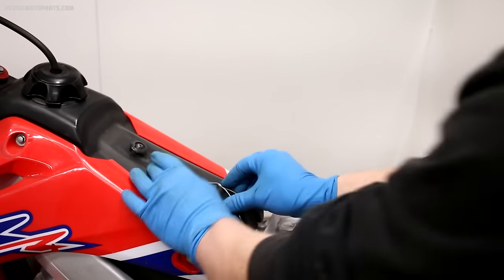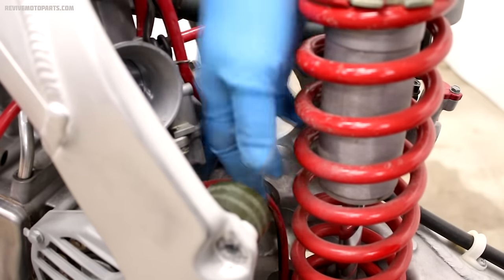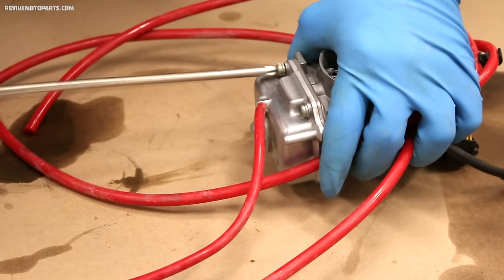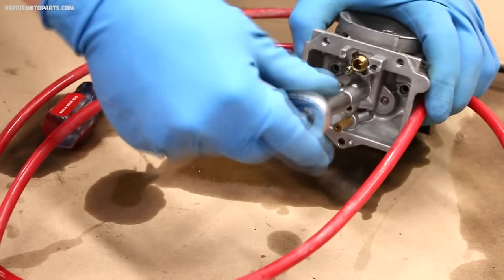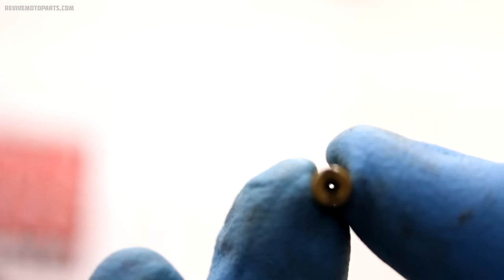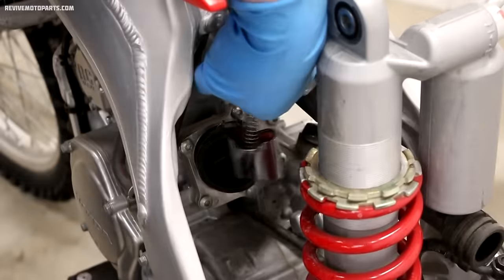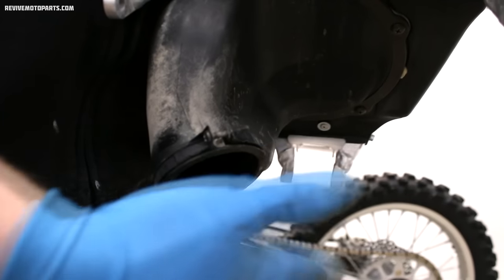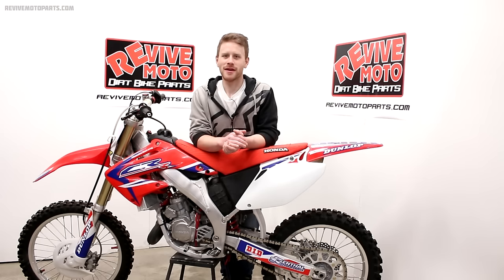Everything You Need To Know About Carburetor Cleaning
Letting your bike sit with fuel for months on end can wreak havoc on your carburetor, leaving the bowl with gummy deposits and plugged jets. However this can be solved quite easily with a little patience...pay close attention and leave your questions below.

-Cameron

Tools I Use:

Scissor Lift
Dewalt Impact Driver
Tire Change Stand
Wheel Truing Stand
Crankcase Splitter
Circlip Pliers
Exhaust Spring Puller
Torx Bits
Allen Bits
Torque Wrench
Impact Screwdriver
Bel-Ray Waterproof Grease
Y Handle Tool
Bearing Puller

Cleaning Supplies:

Aluminum Cleaner

Camera Equipment:

Canon 80D
Flexible Tripod